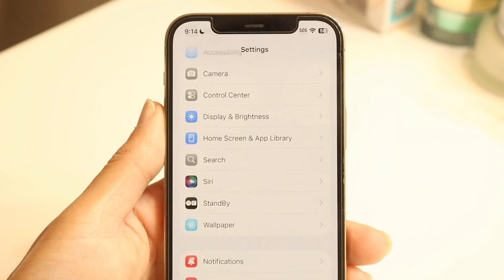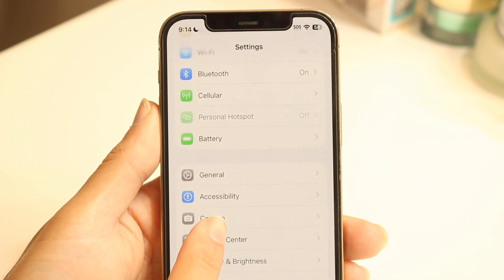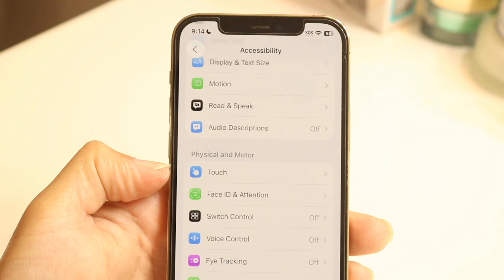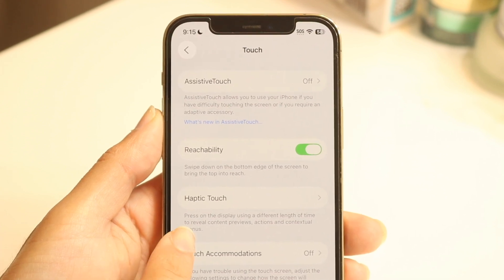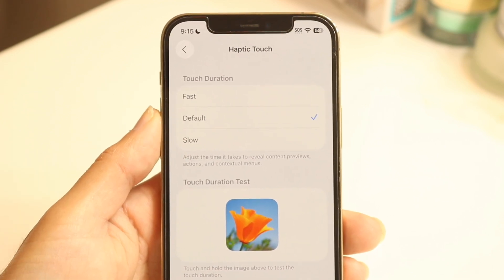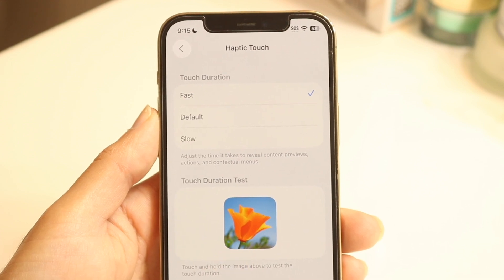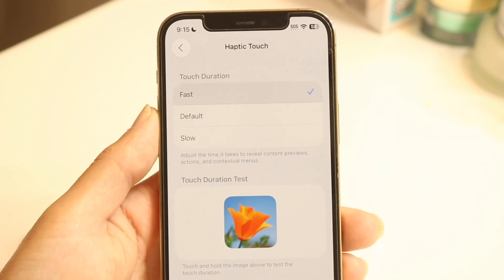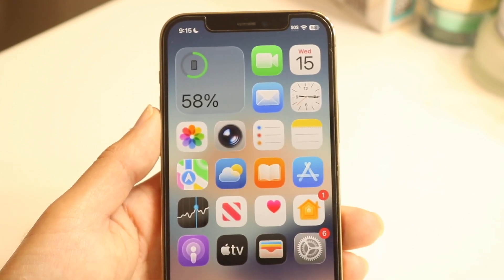How To Increase Touch Sensitivity On iPhone Screen!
Here is exactly How To Increase Touch Sensitivity On iPhone Screen!